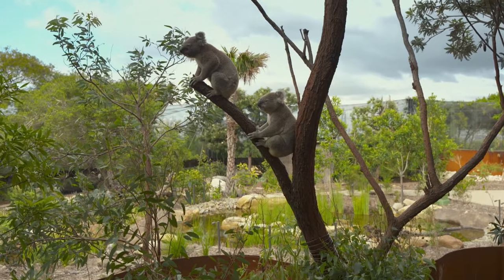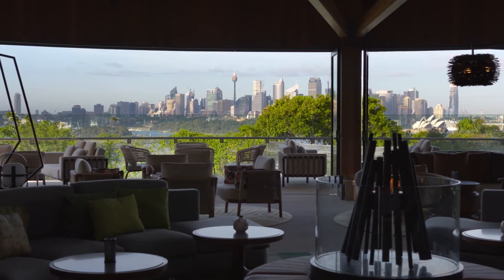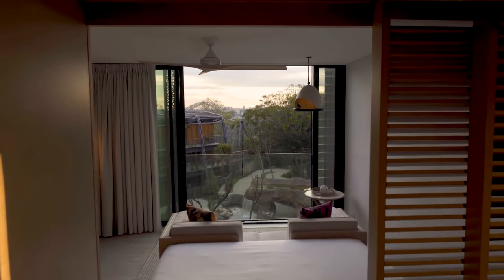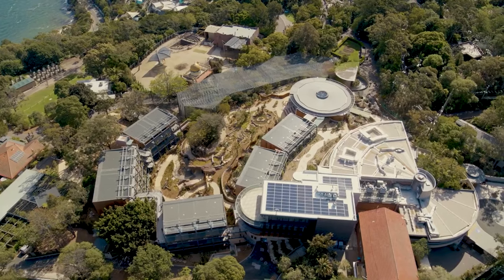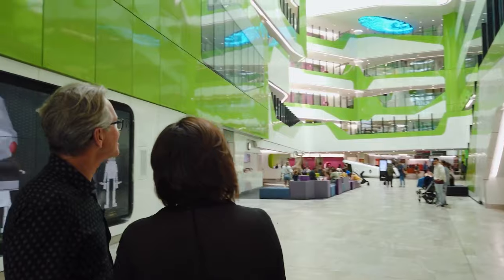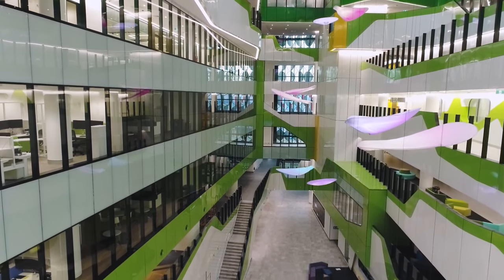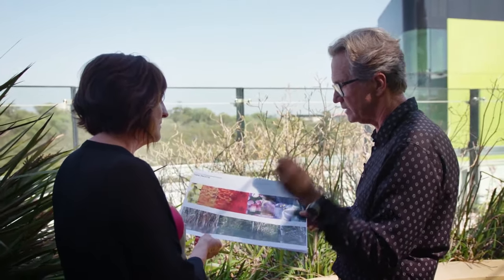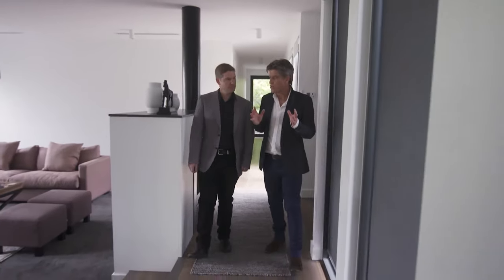This Sydney Eco Retreat Hotel Lets You Live In Nature! | Australia By Design: Architecture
Taronga Zoo Wildlife Retreat allows visitors to quite literally have nature by their doorstep. The hotel, which also showcases a breathtaking view of Sydney, offers a unique & sustainable experience!